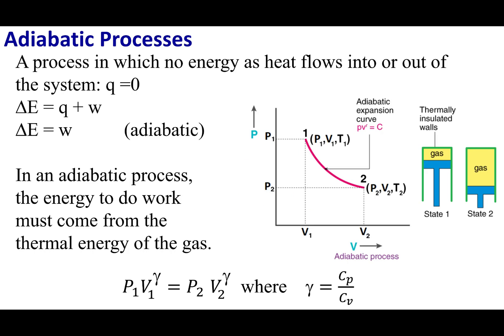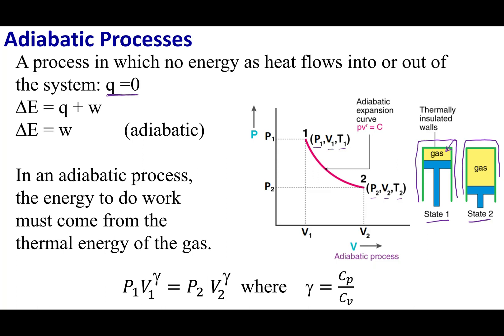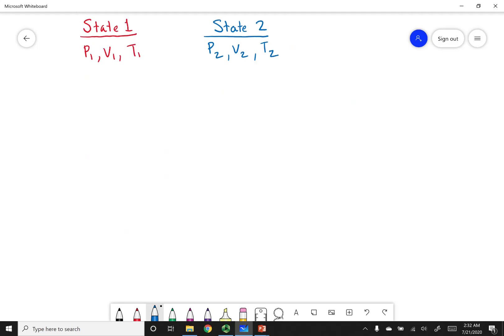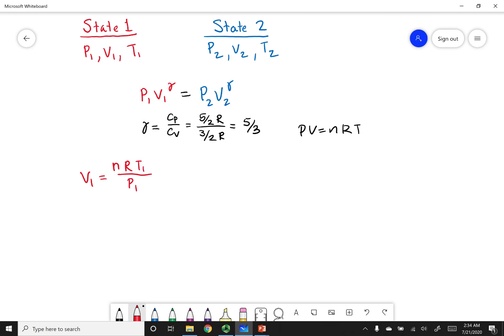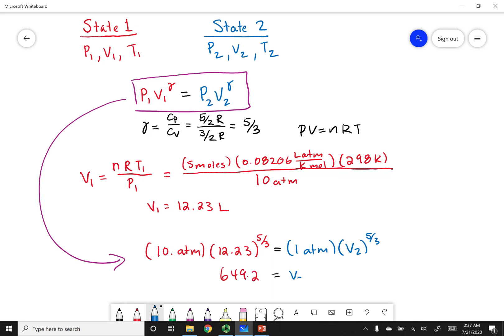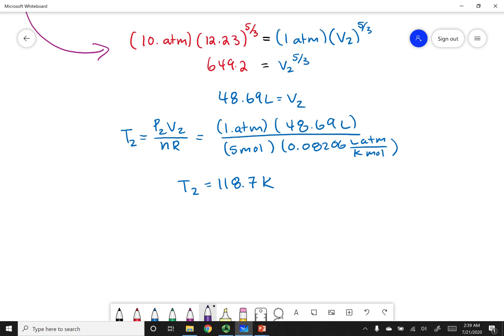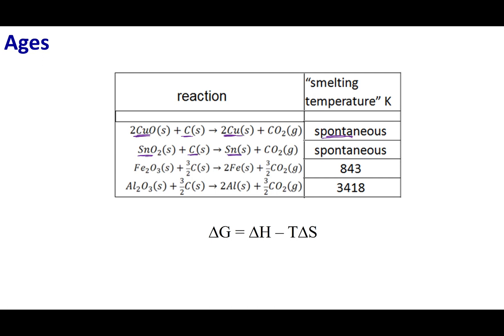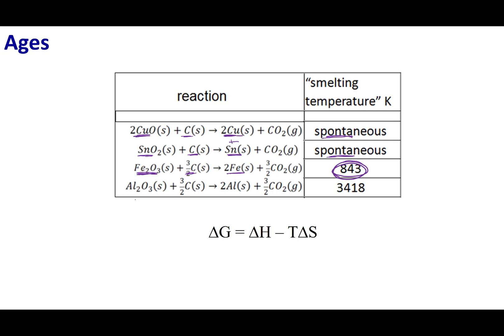Section 10.14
Topics:
Adiabatic Processes